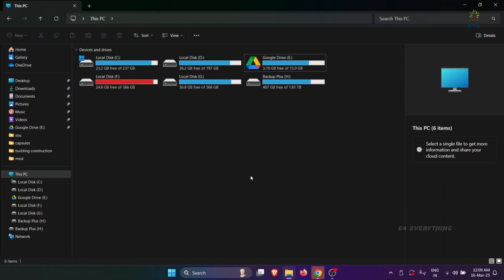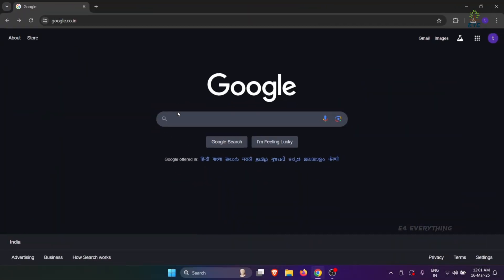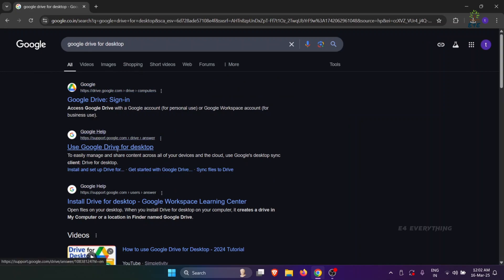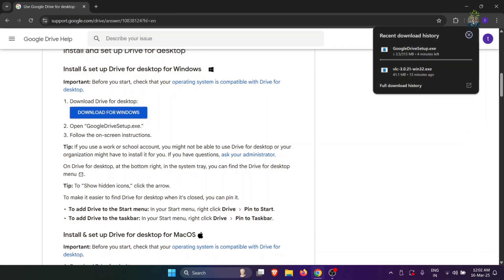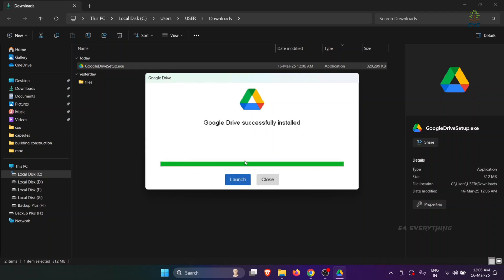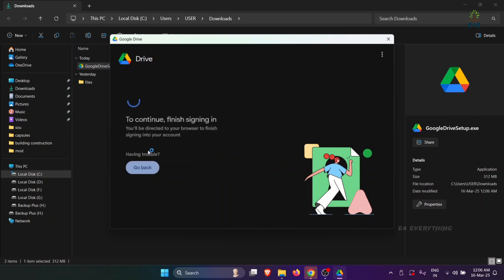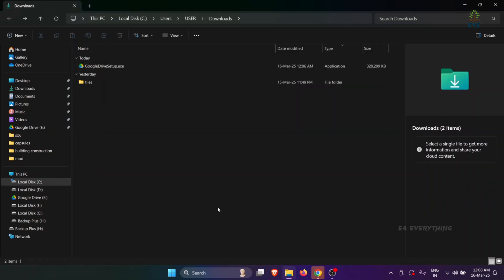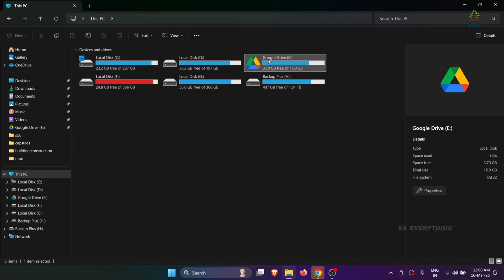How to Install Google Drive in Desktop | Google Drive as PC Storage | Google Drive Folder in Desktop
Google Drive is a file-hosting service and synchronization service developed by Google. Launched on April 24, 2012, Google Drive allows users to store files in the cloud (on Google servers), synchronize files across devices, and share files. In addition to a web interface, Google Drive offers apps with offline capabilities for Windows and macOS computers, and Android and iOS smartphones and tablets. Google Drive encompasses Google Docs, Google Sheets, and Google Slides, which are a part of the Google Docs Editors office suite that allows collaborative editing of documents, spreadsheets, presentations, drawings, forms, and more. Files created and edited through the Google Docs suite are saved in Google Drive.